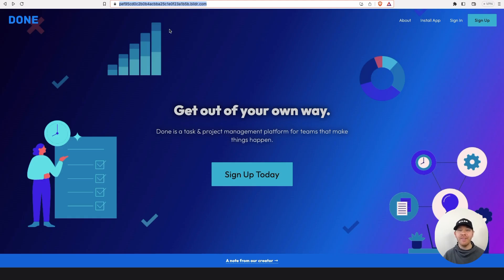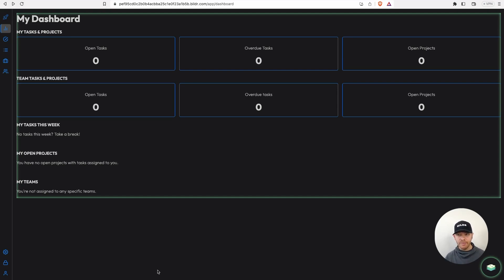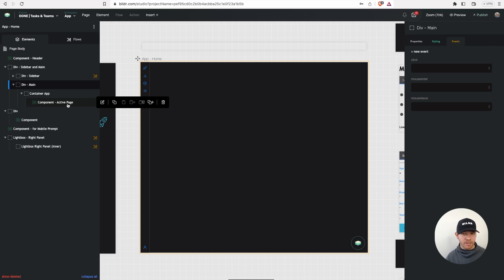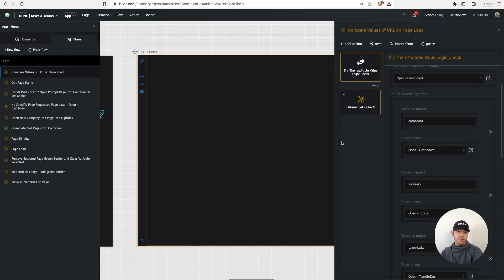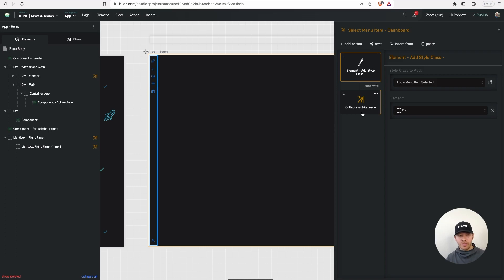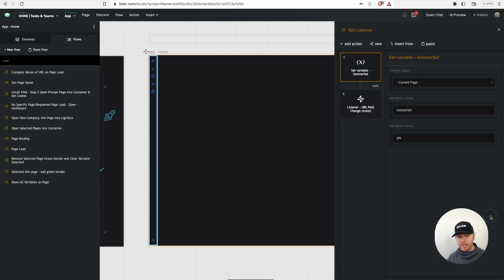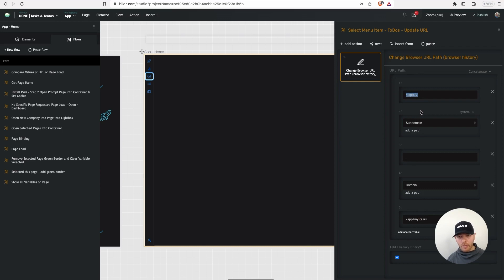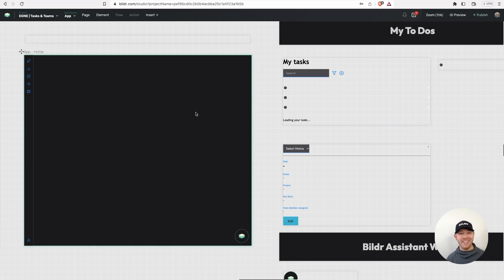Create a Single-Page App in Bildr with NO CODE in less than 15 minutes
Learn everything you need to know about creating your very own No Code Single Page Application in Bildr.

This video takes you through our DONE template with the Single Page App design set up already, and walks through the key steps to create a Single Page App design.

SPAs also carry directly over to the type of experiences you want to create for your mobile Progressive Web Application experiences as well.

00:00 Bildr | No Code Single Page App Setup
00:30 What is a Single Page Application?
02:33 DONE Template
02:50 Set URL for Authenticated vs. Unauthenticated
03:52 Page Structure of App
05:34 Page Load & Compare URL Segment Value
07:13 Mapping a URL Segment to Specific Flow
08:15 Opening up target Page into Container
09:57 Live Demo
10:30 Creating a Listener for Browser URL Changes
13:36 Update the Browser URL - No Page Refresh
14:20 Concatenate a URL Update